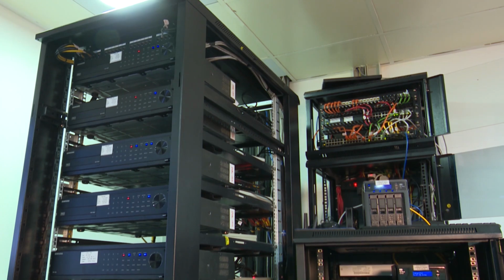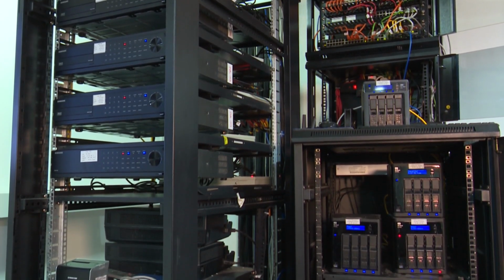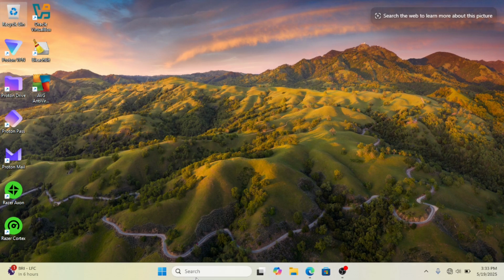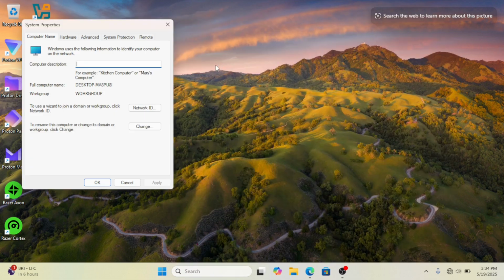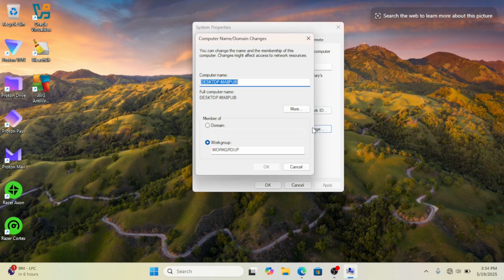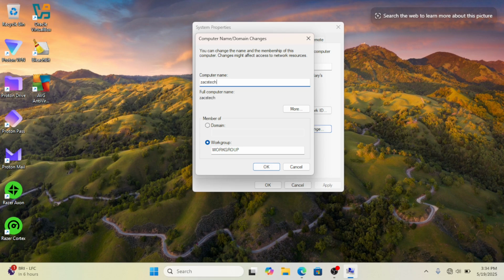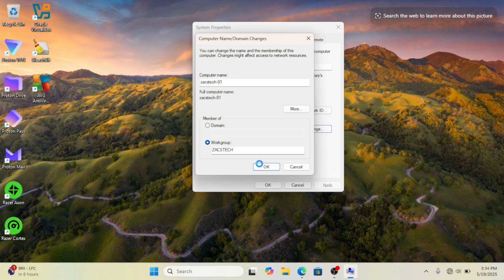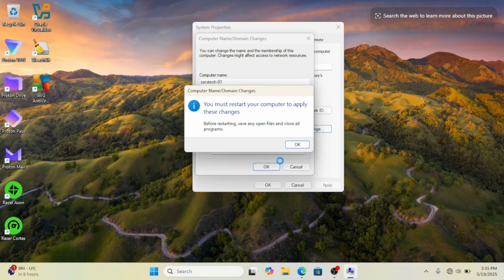How To Change Workgroup Name in Windows 11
In this quick and easy tutorial, I’ll show you how to change the Workgroup name in Windows 11. Whether you're setting up a home network, joining a domain, or just organizing your PCs, changing the Workgroup name helps keep your devices properly grouped and accessible.